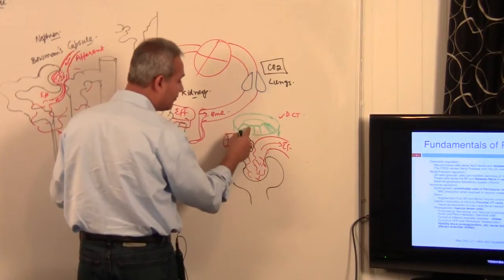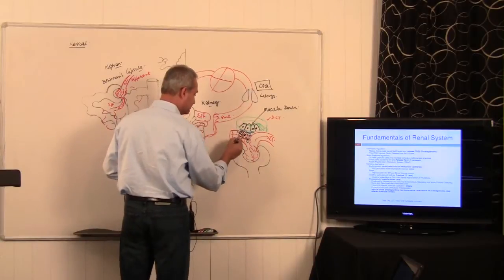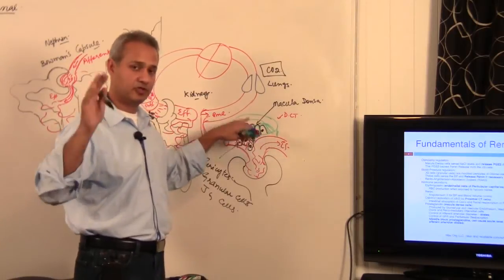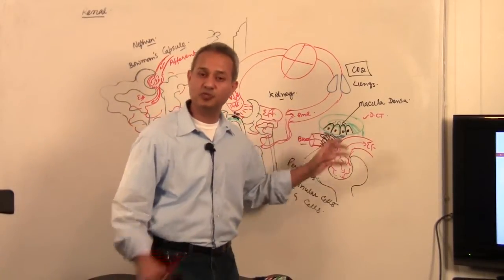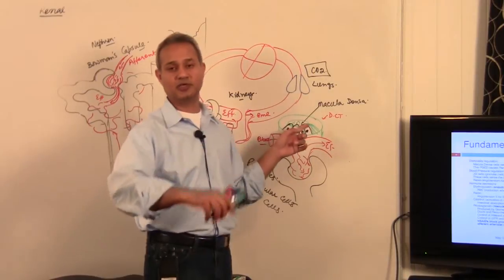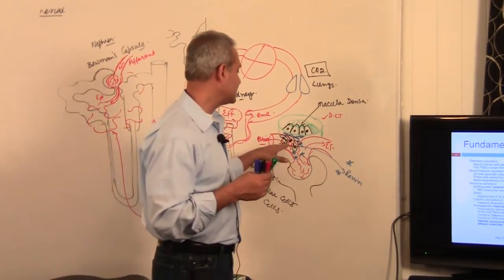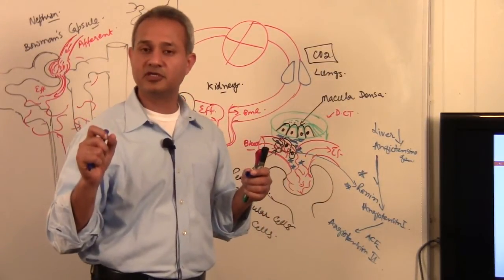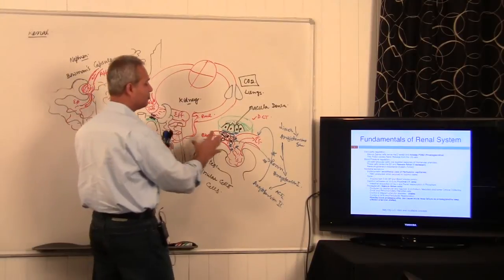Fundametal of Renal System Part 4/5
Fundamentals of the Renal System are important concepts to grasp, for both health professionals and patients of Renal Diseases. This series covers the fundamentals necessary for USMLE students. ...